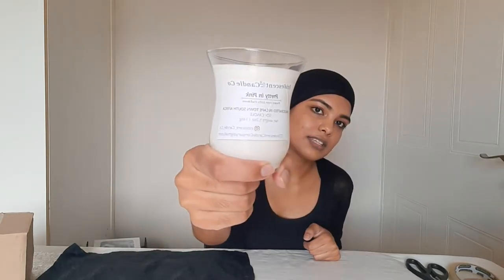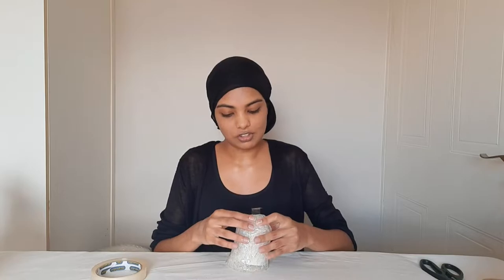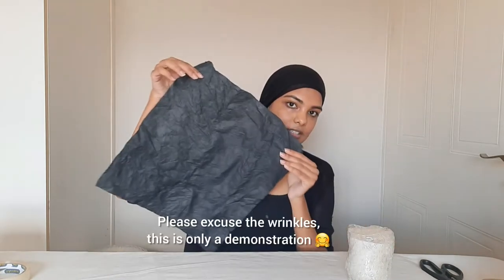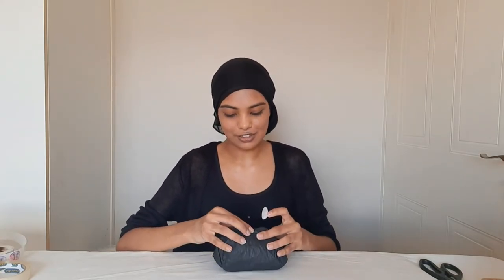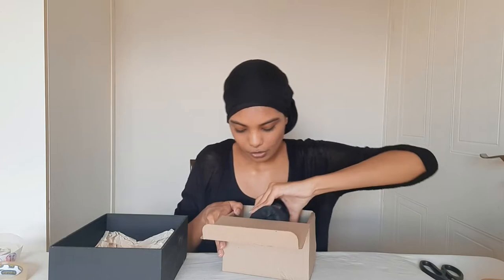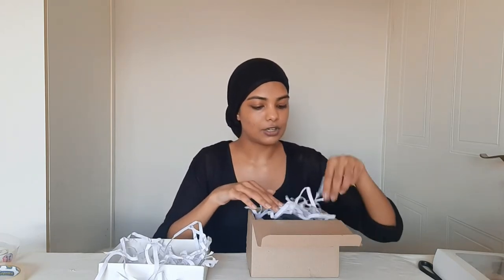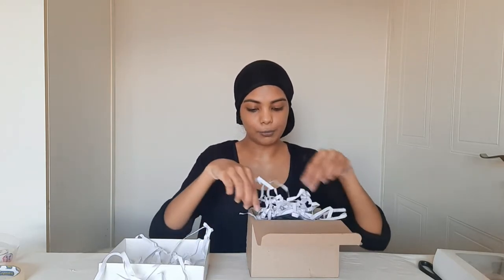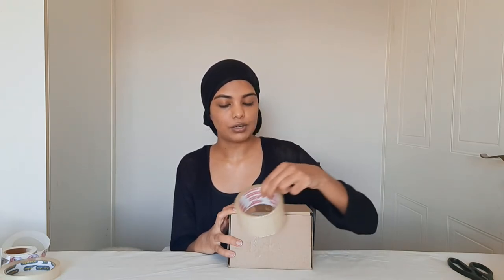HOW I PACKAGE MY CANDLE ORDERS | How To Protect Your Candles During Shipping | Candle Business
Hey everyone, in today's video I broke down the shipping supplies I use to package my candle orders. I also gave you guy's some tips on how to protect your candles during shipment. I know how stressful it is to ship out candles so I really hope the tips mentioned in this video help you in making sure your candles arrive safely!

Please leave me any questions you might have and I'll be happy to answer them!

Much Love,
Neelam

💫Here are links to the Candle Supplies I use to Make my Candles💫

💜I get all my Supplies from SA Candle Supply💜